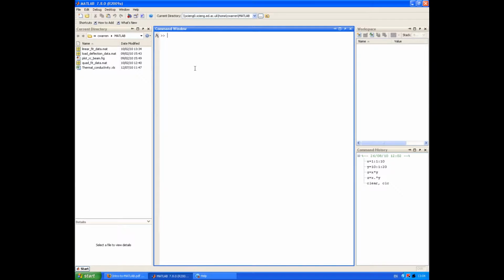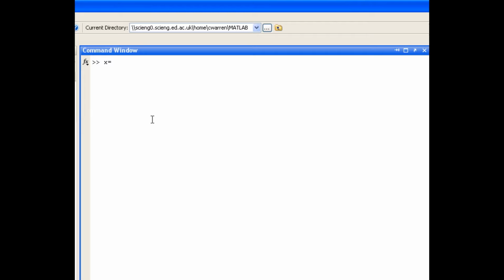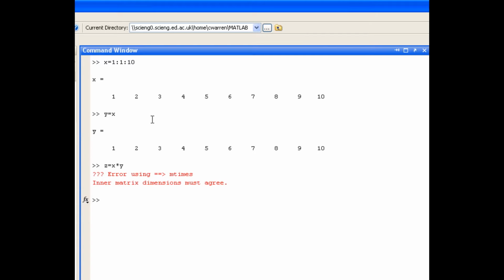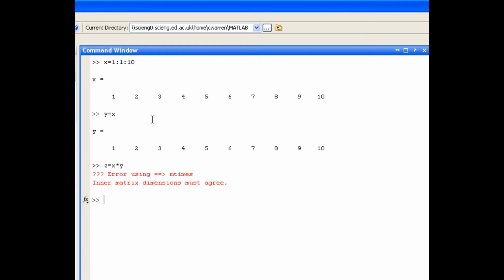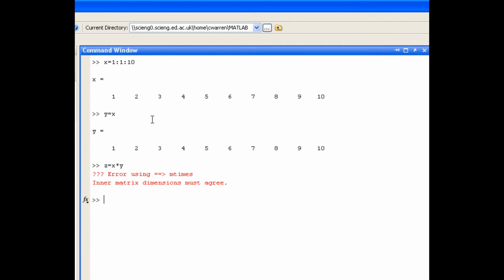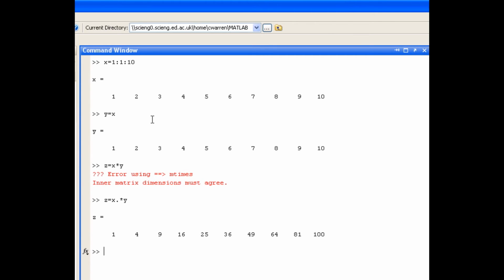03 The dot operator